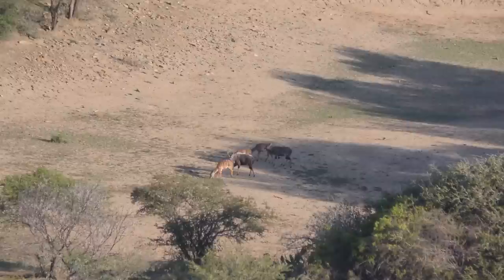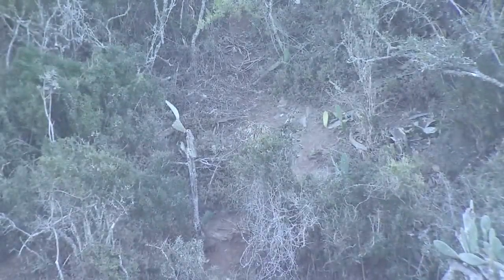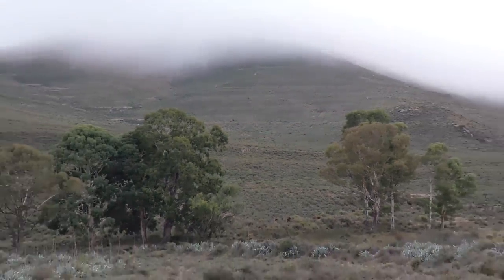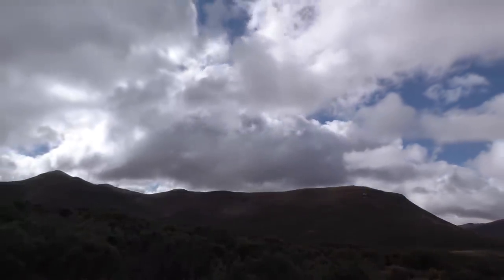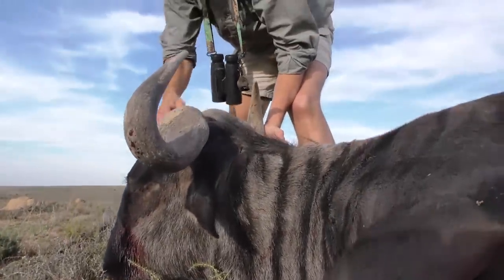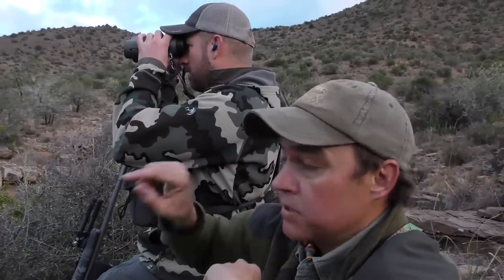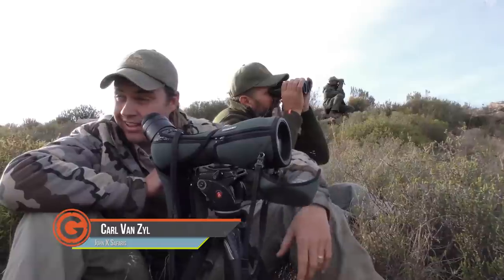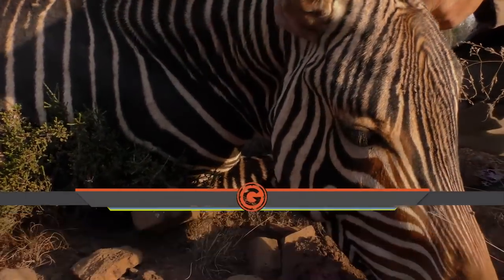Long Range Pursuit | S8 E5 African Sudan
Africa is an amazing continent full of incredible animals. The Gunwerks crew travels back to visit John X Safaris in hopes to connect on a few more species of African plains game. Both Aaron and Garrett share the rifle to take down 4 unique animals.

Original Air Date Feb 12, 2018